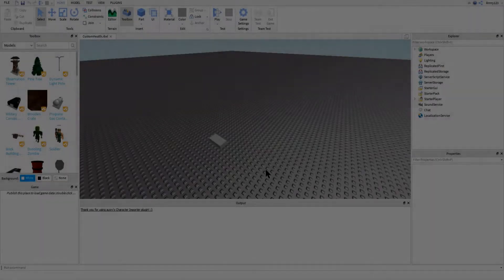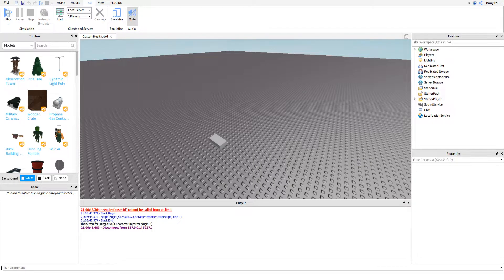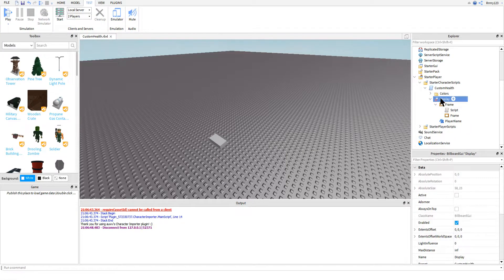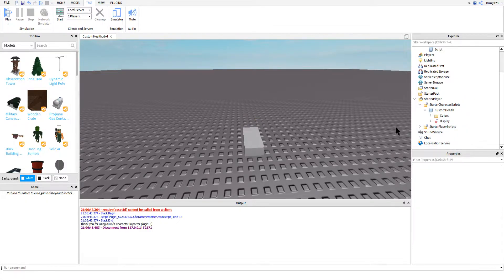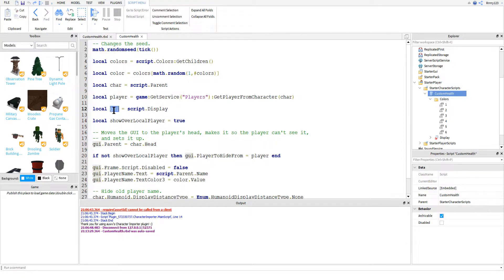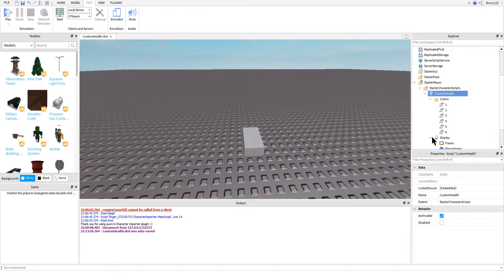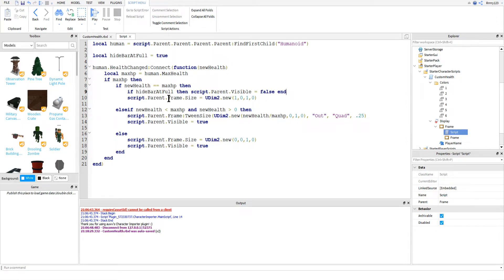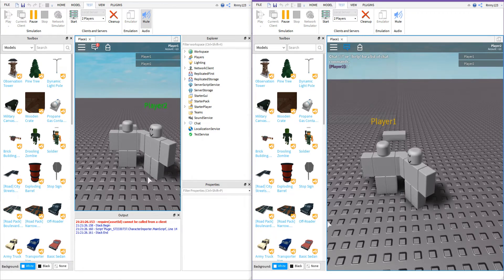Roblox Scripting Tutorial: Custom Overhead Health Bar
Hey guys! This is part two of the health bar GUI tutorials. Today we're going to be looking at each player individually and creating a custom health bar that will appear over their head! The scripts are configurable, so you can decide if you want the health bars always visible or what color you want the name labels, I hope you enjoy! If you have any questions or concerns, feel free to post them below. And yes, this works with Filtering Enabled.

I'm going to try something else today; I'll be leaving the scripts in a Pastebin, so that way we can avoid all the weird extra characters and formatting issues that come with copying the scripts from the description or the comments. I recommend copying the raw text.

Come chat with us on the Discord server!